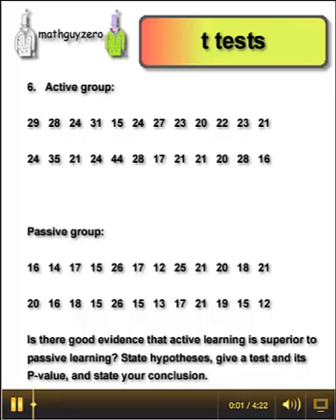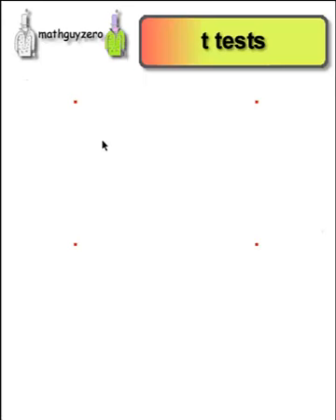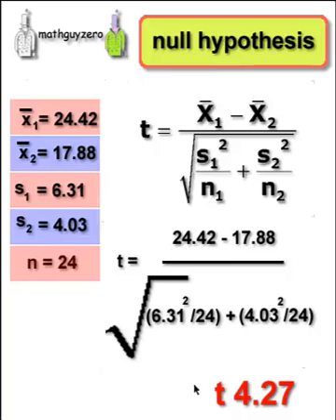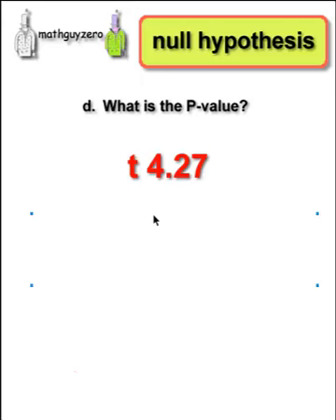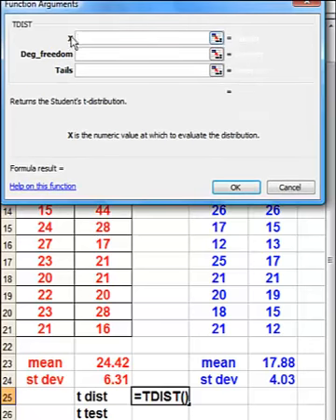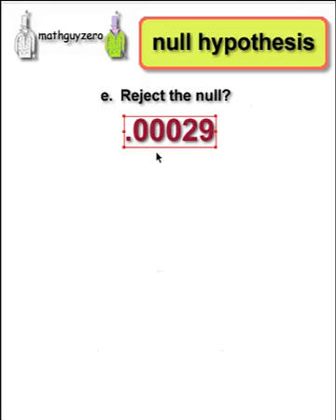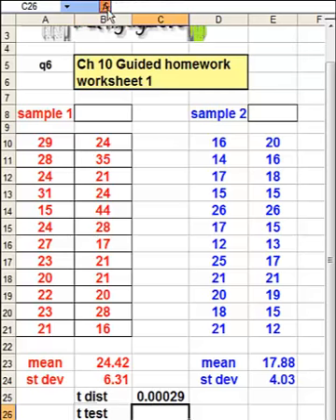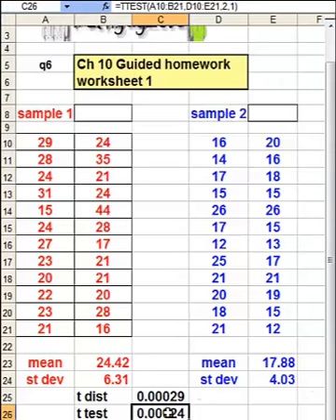t test q06